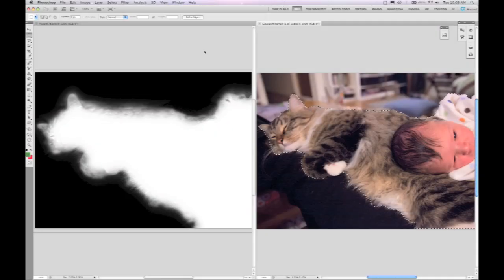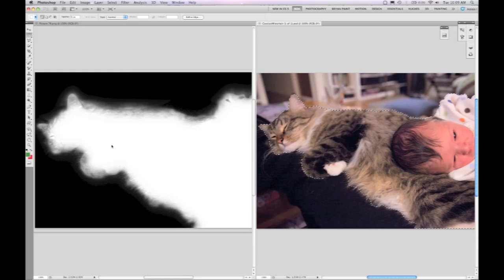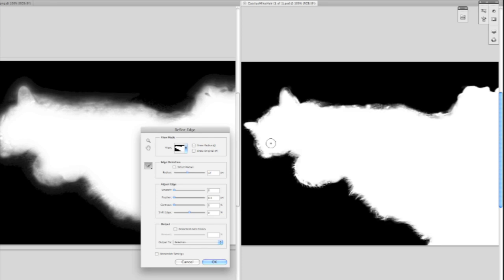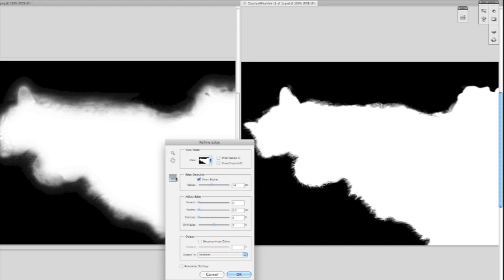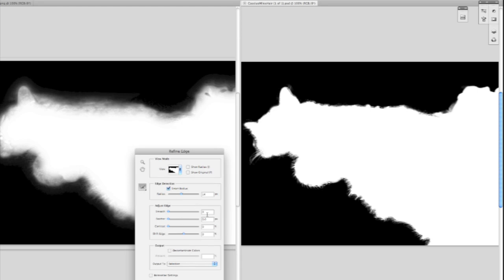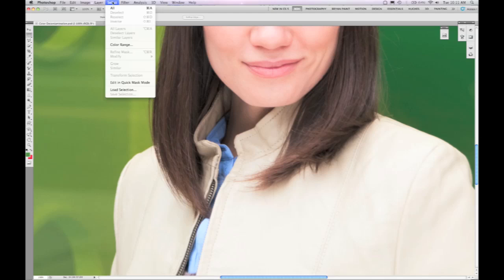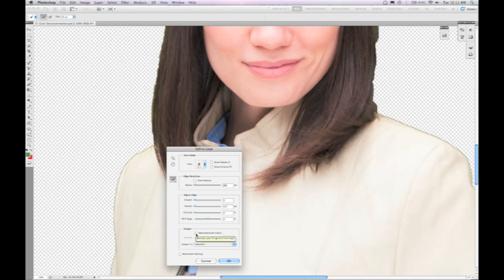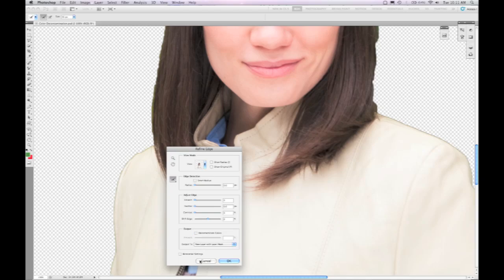Adobe Photoshop CS5: Complex Selections made easy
Take the time and frustration out of making precise image selections. New Truer Edge selection technology in Photoshop CS5 and Photoshop CS5 Extended offers better edge detection and masking results in less time—even when you select the trickiest image elements, like hair. Eliminate background color around the edges of your selection with new color decontamination capabilities.